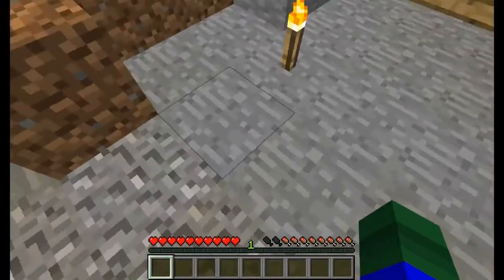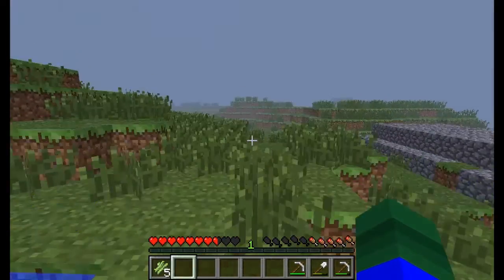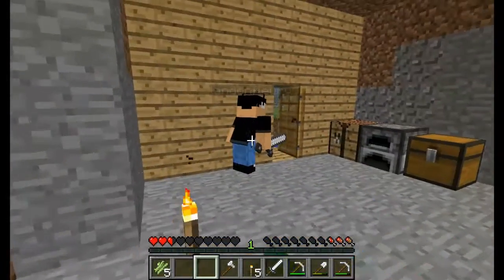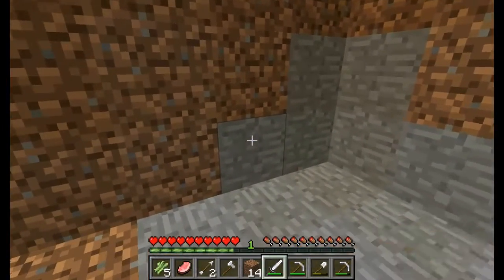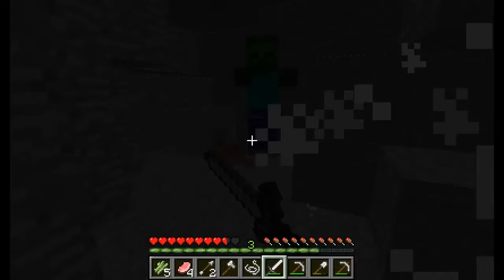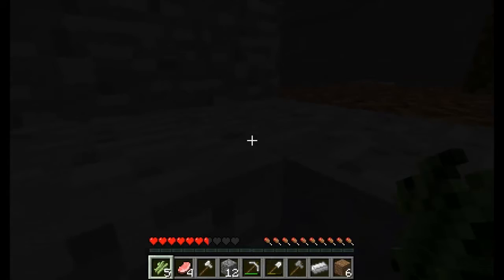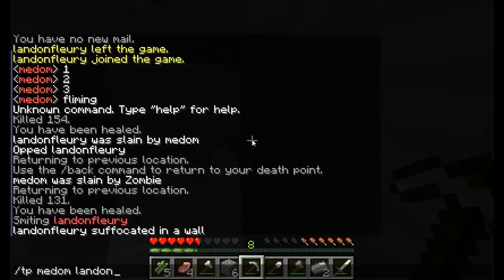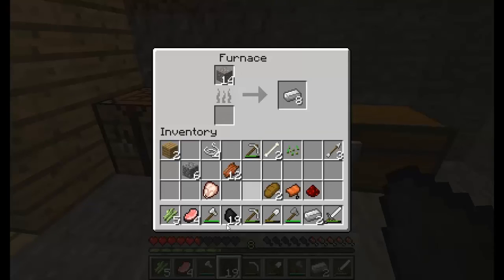Let's Play: normal minecraft EP:4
NORMAL MINECRAFT!